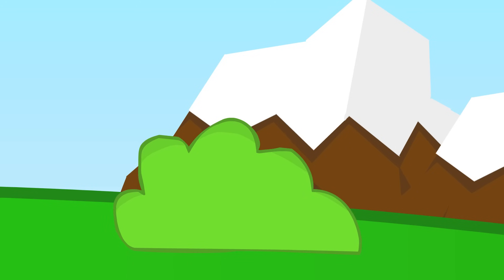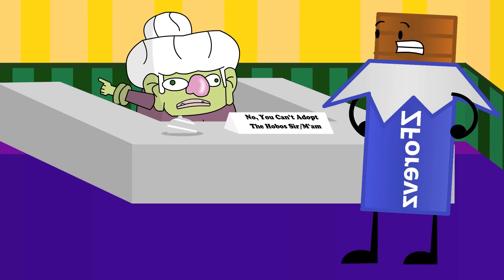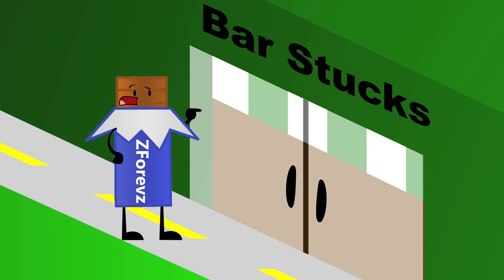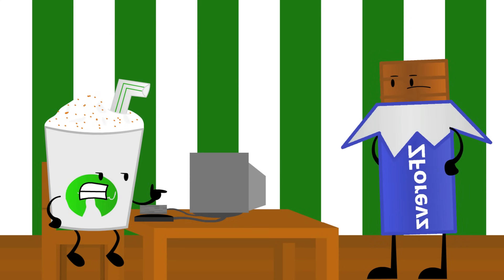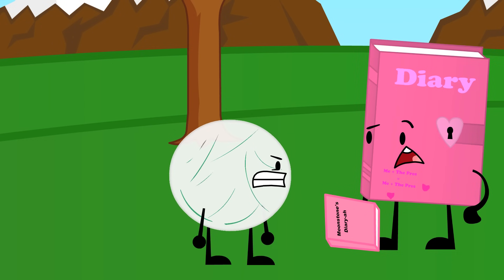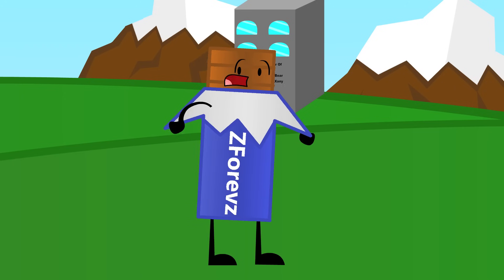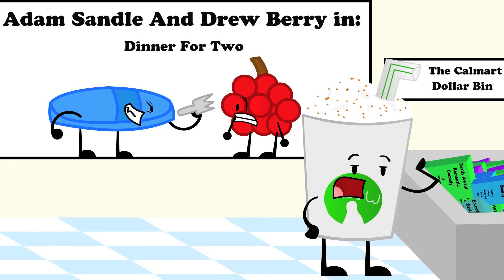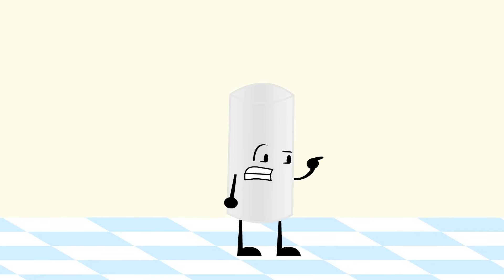Extraordinarily Excellent Entities - Episode 1: "Return from the Calmart Dollar Bin"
Extraordinarily Excellent Entities is the second season of Excellent Entities, preceded by Excellent Entities! Watch as fifteen contestants battle their way through crazy challenges!

Excellent Entities was inspired by Battle for Dream Island, Inanimate Insanity, and other object shows.

Support WebzForevz!

Special thanks to Mango78910 for being the best co creator in the world and BFDIboyers for going over the script with me and Mango and watching parts of the episode before it was aired alongside mango to check for mistakes.